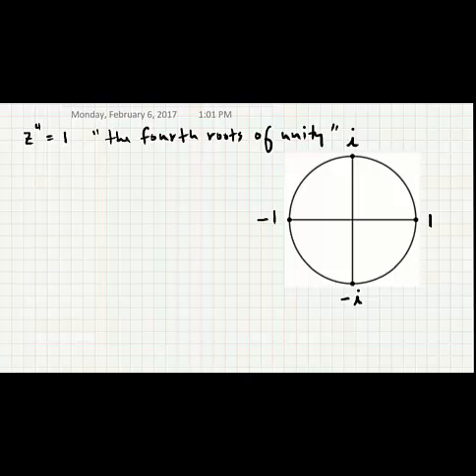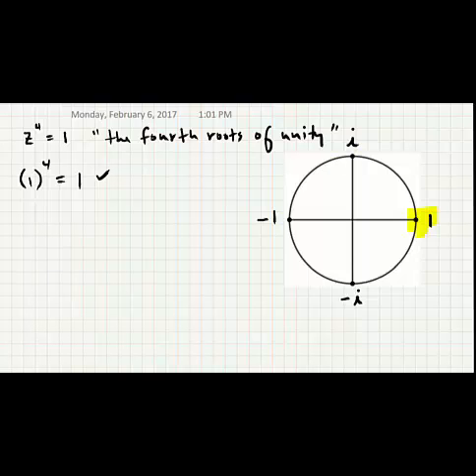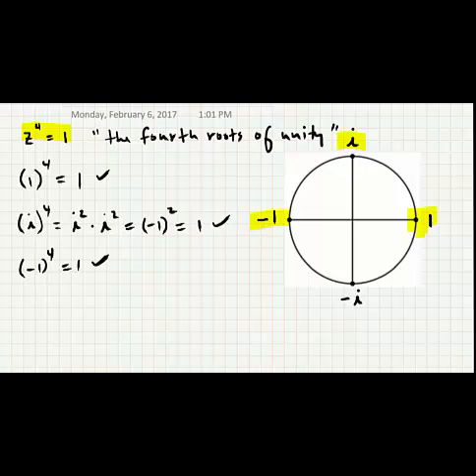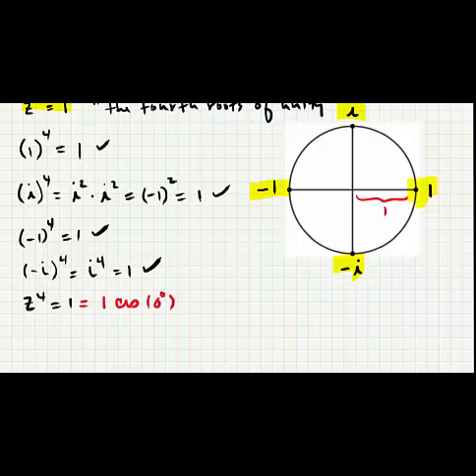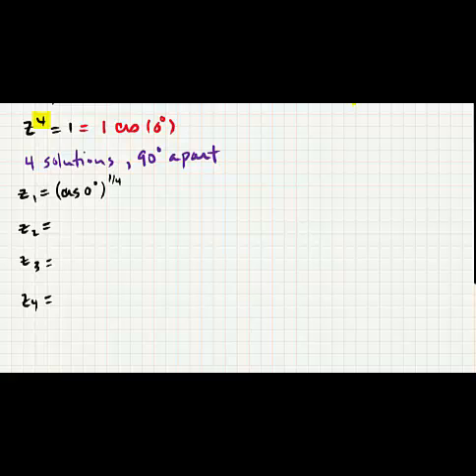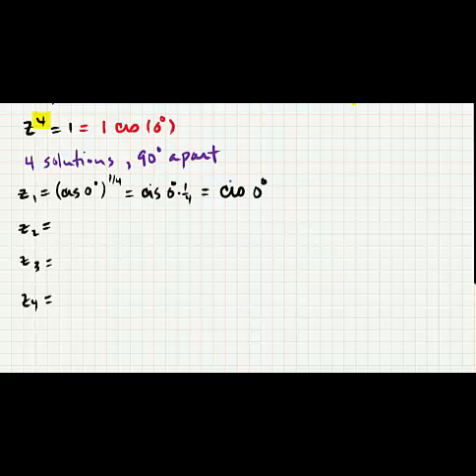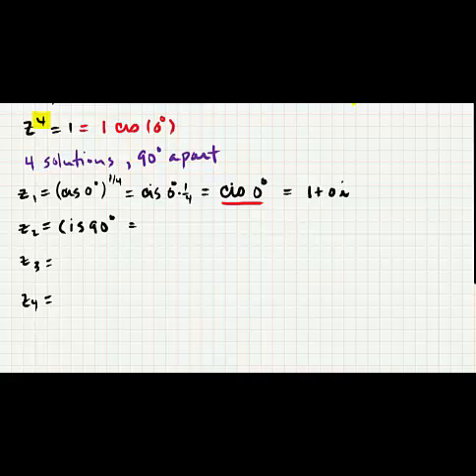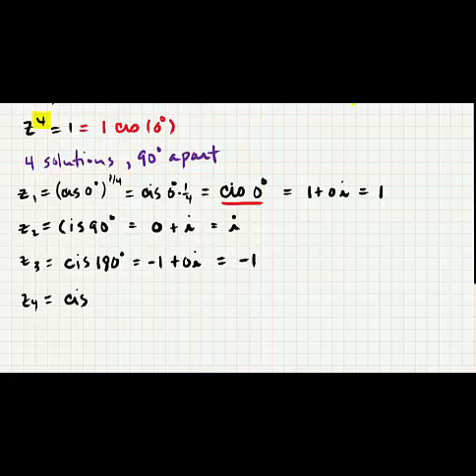Fourth Roots of Unity